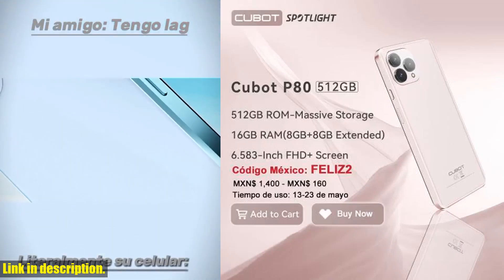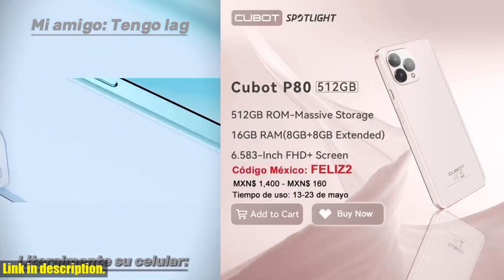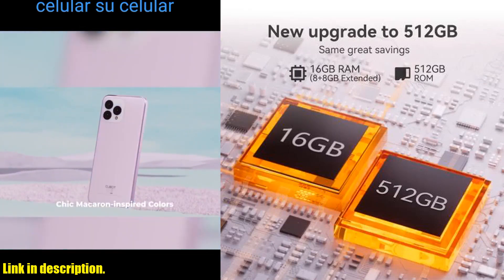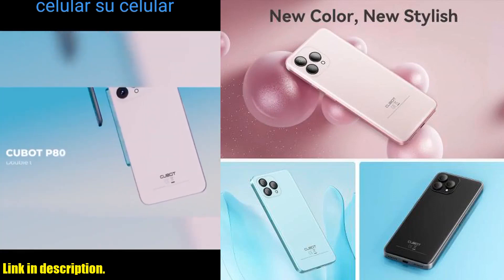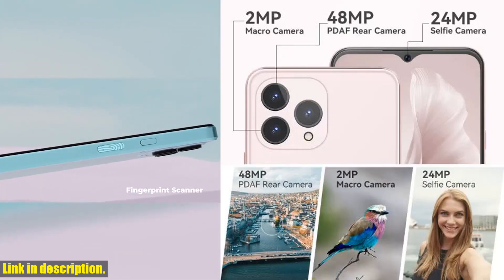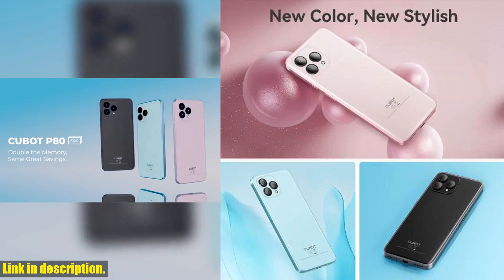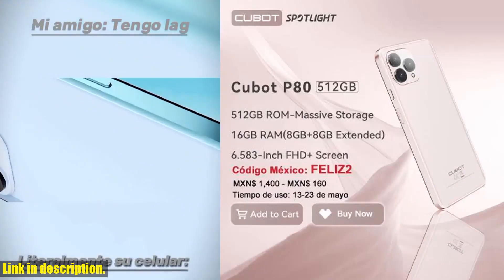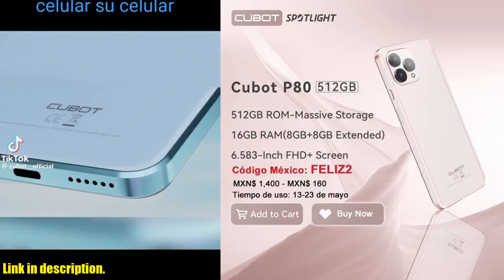Unboxing the World Premiere Cubot P80 [512GB] Smartphone: 16GB RAM, 48MP Camera, Global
Buy and Review [World Premiere] Cubot P80 [512GB], 16GB RAM, Global Version Smartphone Android 13, 6.583 FHD+ Screen, 48MP Camera, Add to Cart on Aliexpress Shop
- [World Premiere] Cubot P80 [512GB], 16GB RAM, Global Version Smartphone Android 13, 6.583 FHD+ Screen, 48MP Camera, Add to Cart

Hey there, tech enthusiasts! Welcome to another exciting review on our channel. Today, we have something truly special to showcase – the world premiere of the Cubot P80 [512GB] smartphone! This is not just a smartphone, it's a powerhouse of innovation and creativity, and it's here to revolutionize the way you experience technology.First and foremost, if you haven't already, make sure to hit that subscribe button and turn on notifications so you never miss out on our latest tech reviews, unboxings, and comparisons. Trust us, you don't want to miss what we have in store for you!Now, let's dive into the incredible features of the Cubot P80. This smartphone boasts a mind-blowing 16GB of RAM and a whopping 512GB of ROM, which can be further extended with a TF card up to 1TB. That's right, you'll never have to worry about running out of storage space again!But that's not all – the Cubot P80 also comes with a stunning 6.583-inch FHD+ screen, guaranteeing you an immersive visual experience like never before. From watching movies to playing games, every moment will be nothing short of extraordinary.Now, let's talk about the cameras. The Cubot P80 features a 48MP main lens, a 2MP macro lens, and a 0.3MP photosensitive lens, ensuring that you capture every detail with precision and clarity. And for all the selfie lovers out there, the 24MP AI beauty selfie camera will elevate your selfie game to a whole new level.What about performance, you ask? Well, the Cubot P80 is powered by an octa-core MT8788 processor, delivering lightning-fast performance and seamless multitasking. And with a long-lasting 5200mAh battery, you can say goodbye to battery anxiety and enjoy your favorite activities without any interruptions.It doesn't stop there – this smartphone also features NFC technology for easy mobile payments and convenient data transfer. Plus, with its global network compatibility, you can stay connected no matter where you are.And let's not forget the stylish design, featuring a glass front and back with a side fingerprint scanner. The Cubot P80 comes in a range of vibrant colors, allowing you to express your unique style and personality.In conclusion, if you're in the market for a smartphone that combines cutting-edge technology with stunning design, the Cubot P80 is the perfect choice for you. Don't hesitate, click the link in the description to get your hands on this incredible smartphone and elevate your tech game to new heights.And remember, hit that subscribe button and turn on notifications for more exciting tech content coming your way.